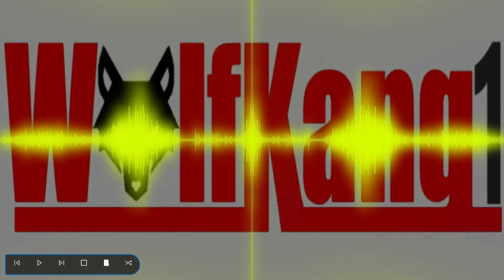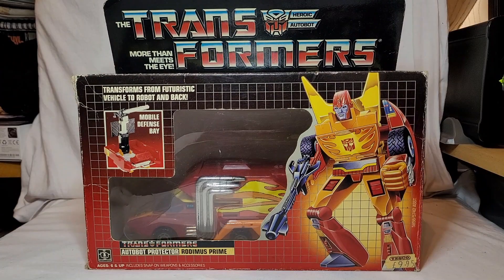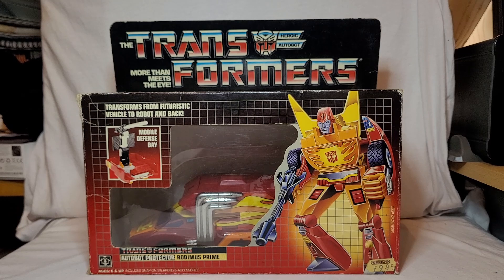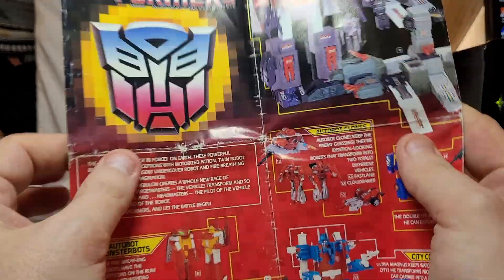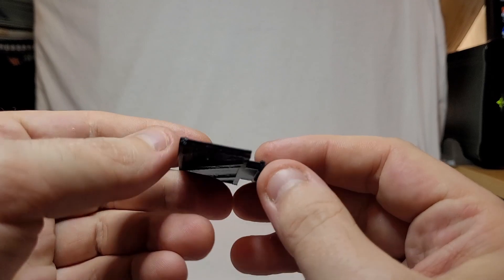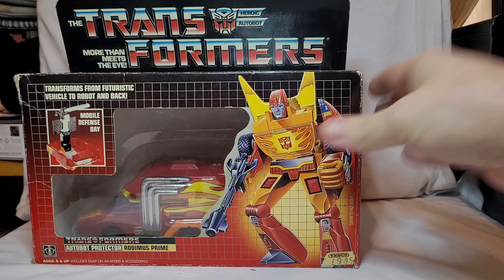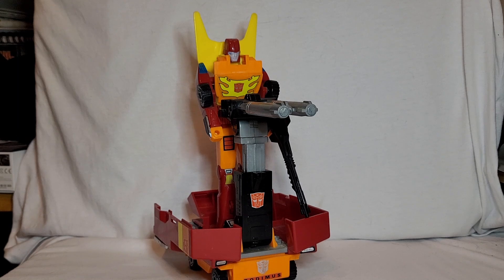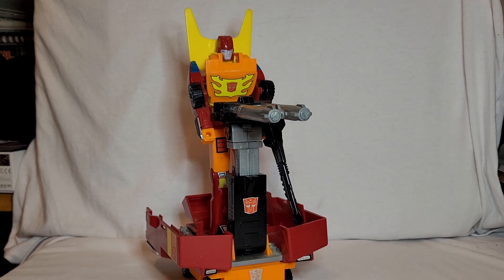WolfKang1 Reviews 27 - G1 Rodimus Prime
Many thanks to MarkusPrime for once again requesting another top notch figure for me to take a closer look at.